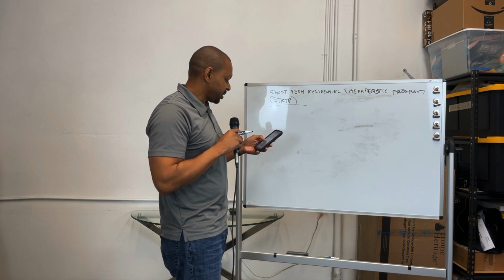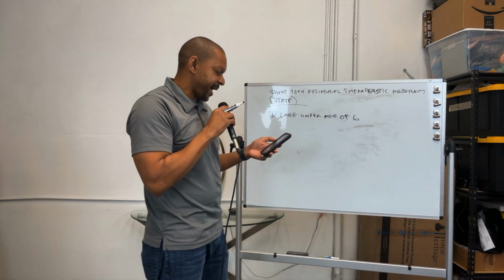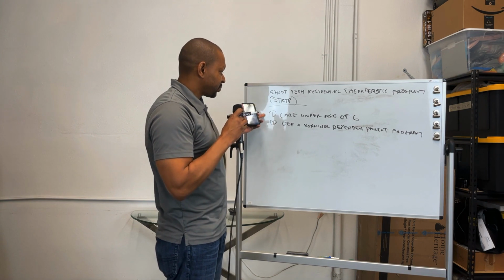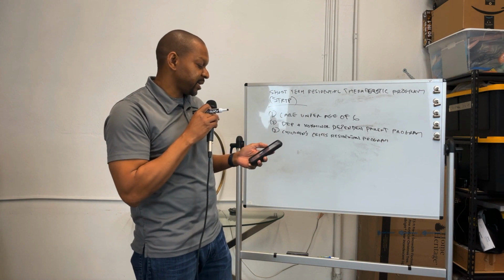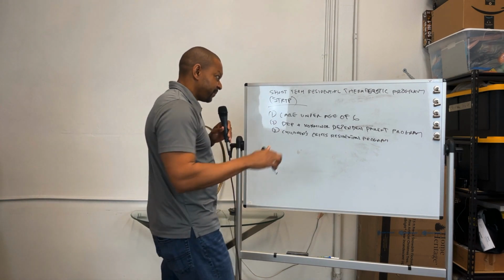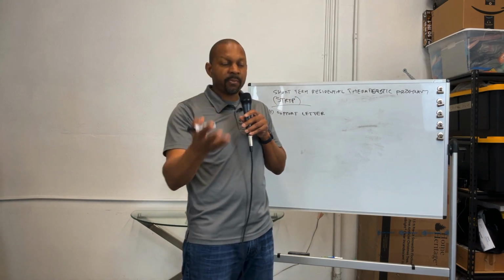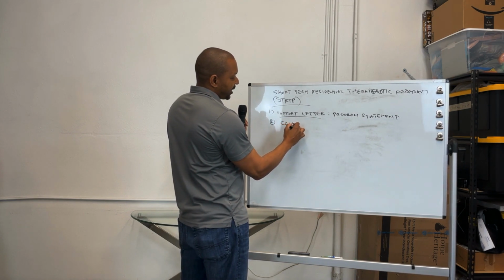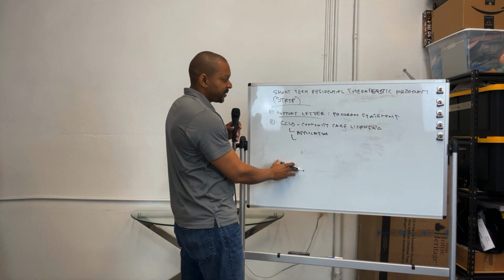Start Your STRTP Today: A Step-by-Step California Guide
🌟 Are you looking to start a Short-Term Residential Therapeutic Program (STRTP) in California? You're in the right place! Join me, Leonardo Singleton, as I guide you through the essential steps to launch your own STRTP, from understanding the types of programs available to securing the crucial support letter. Whether you're new to the field or looking to expand, this video will provide you with all the information you need to navigate the licensing process and set up your program successfully.

🔹 What you'll learn:

Overview of STRTPs in California
Detailed steps to obtain a support letter
Insights into different STRTP categories
Tips for completing the community care licensing application